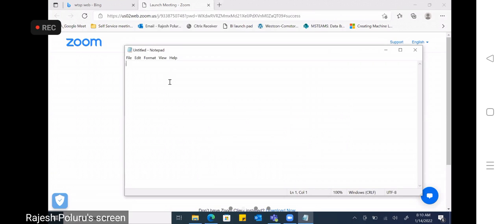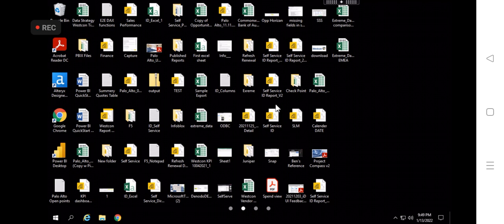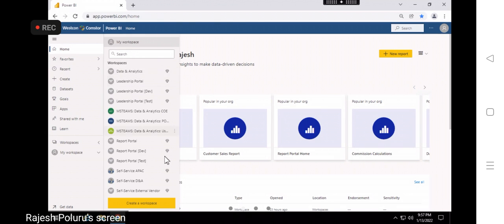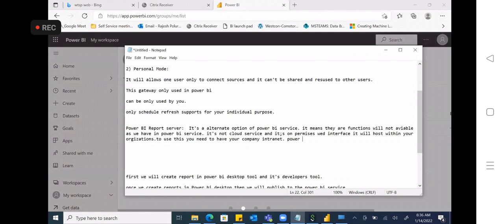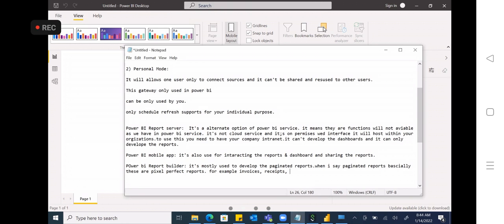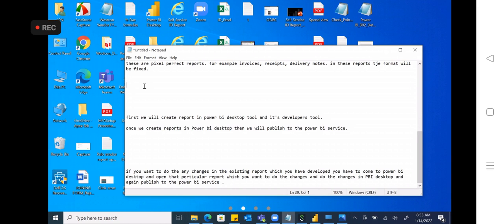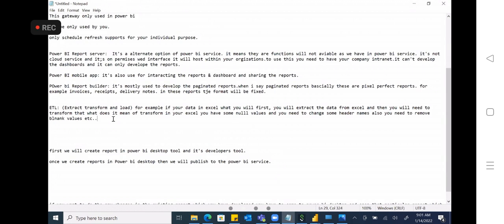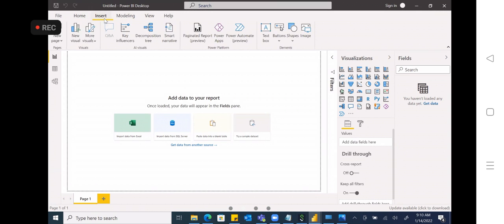power bi class 5